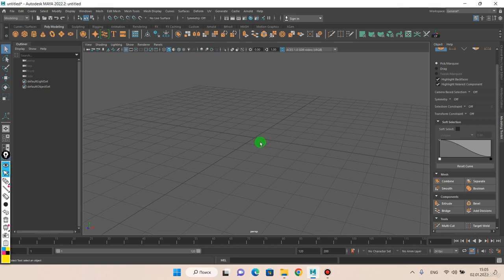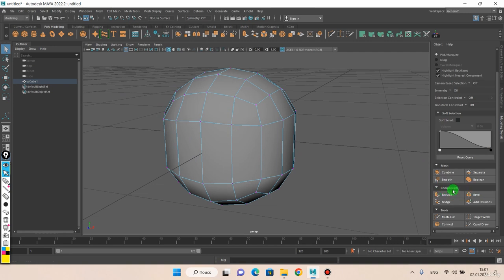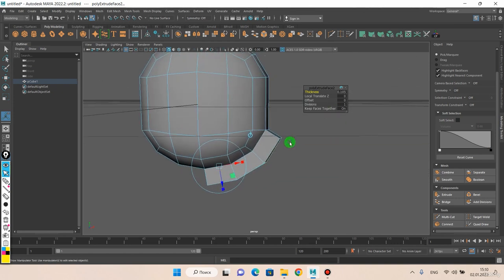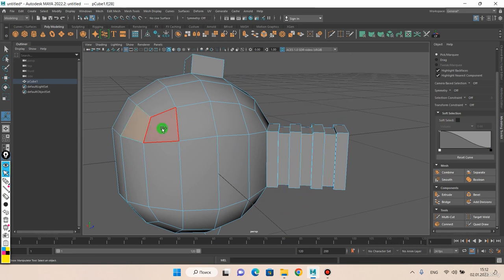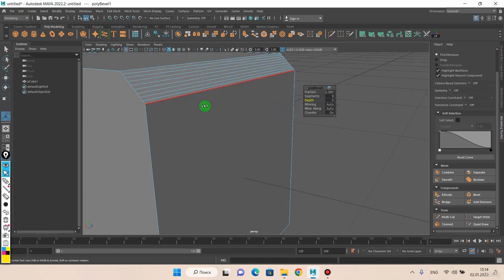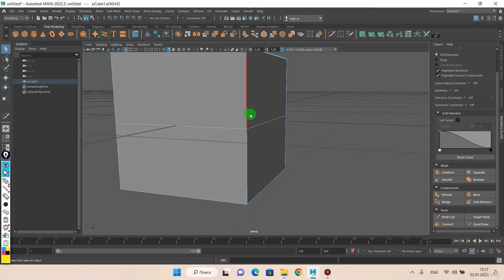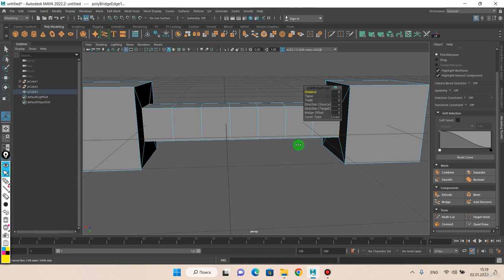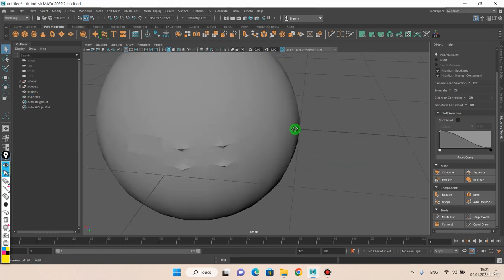20 Modeling toolkit2